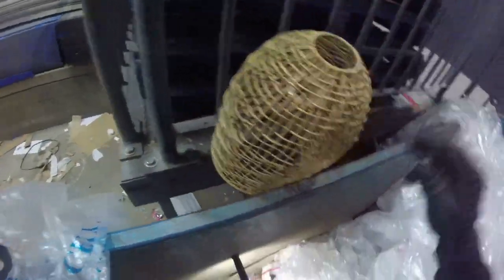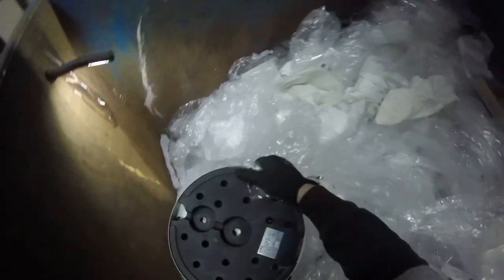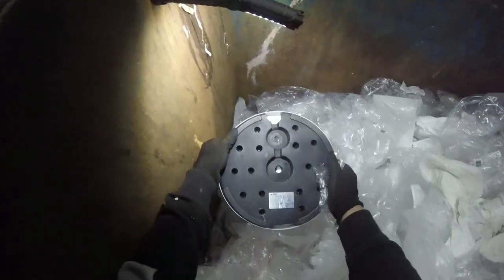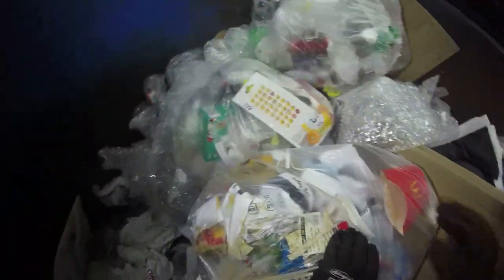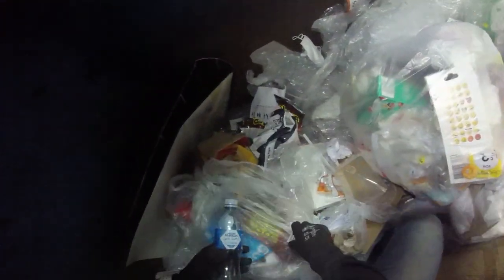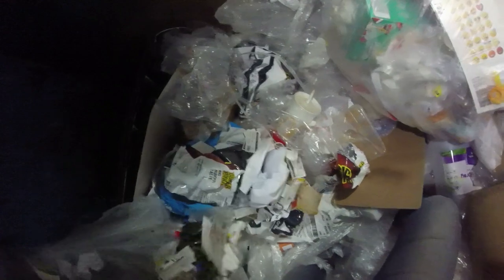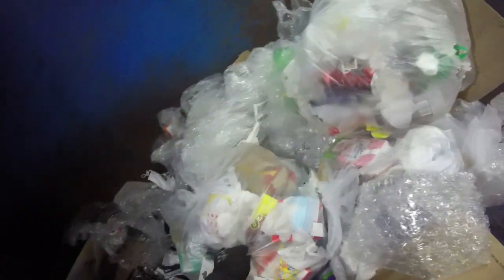DUMPSTER DIVING COVID SMAKEDOWN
About:
We absolutely love scavenging for free stuff, random treasures and other interesting artifacts. Join US on OUR epic voyages!

In a nutshell, I ‘m an avid Travelling dumpster diver, treasure hunter. I prowl in search of dumpster loot, roadside treasures.